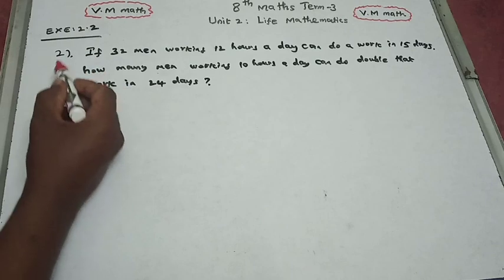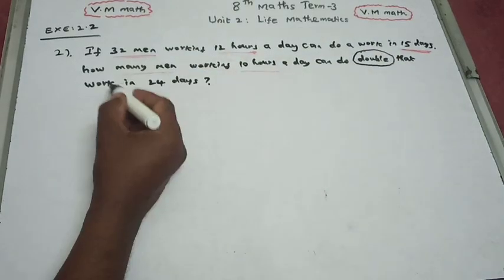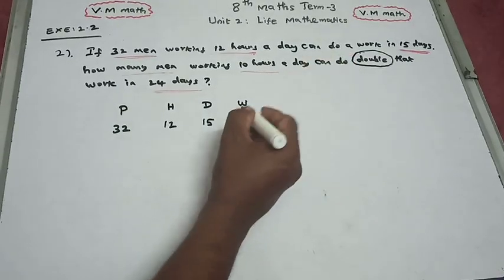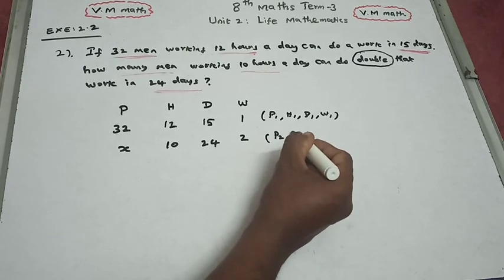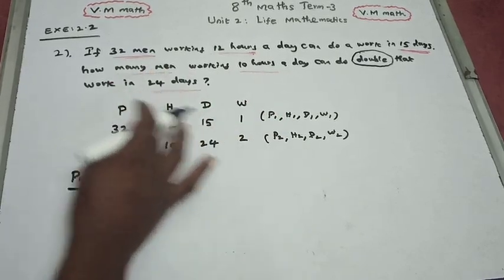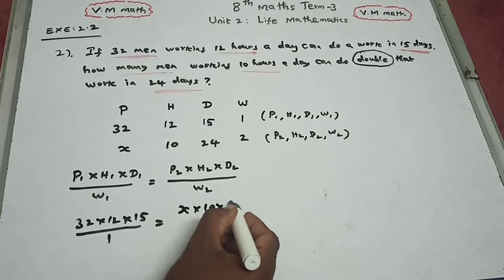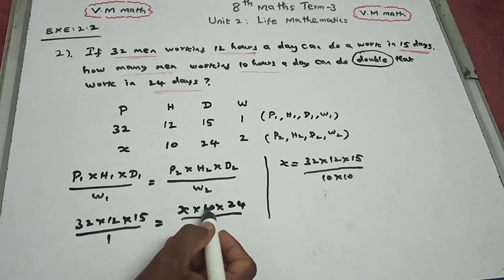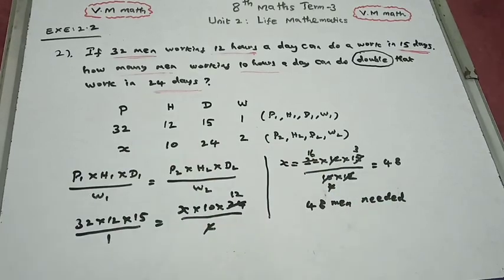8th Std Maths Term 3